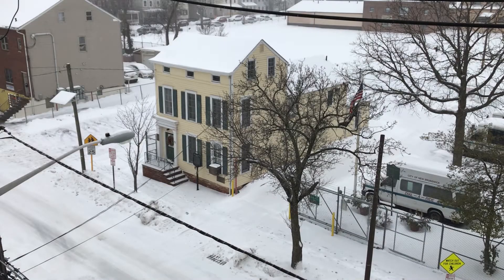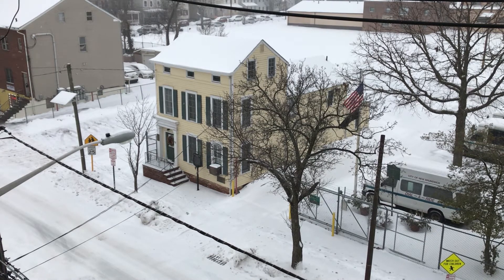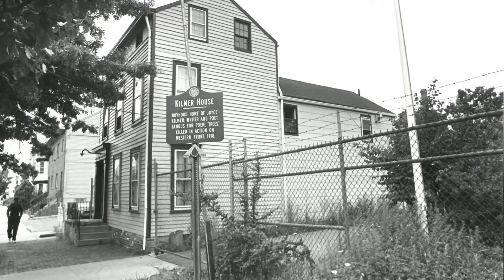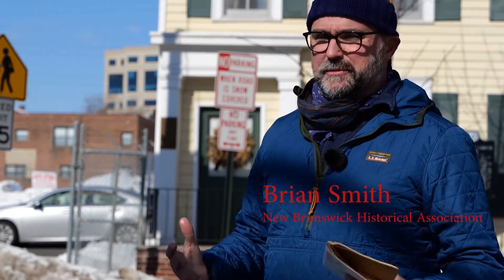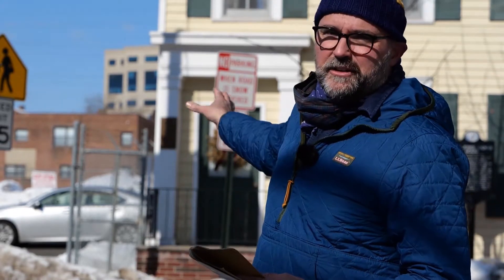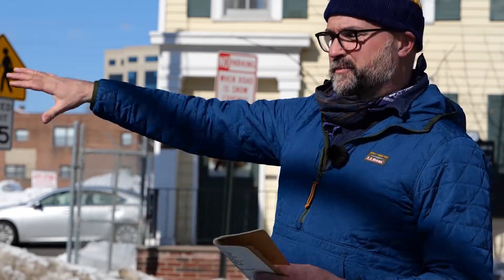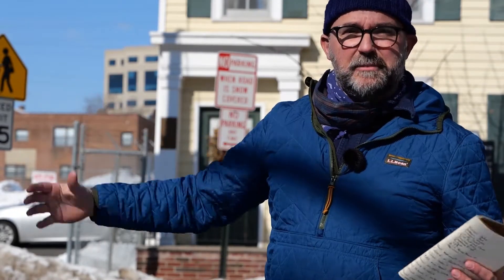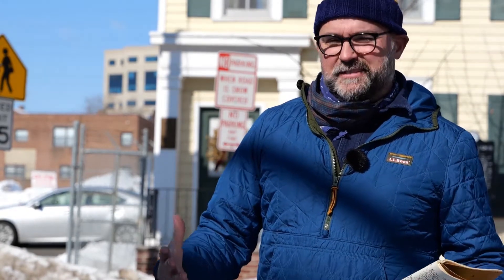17 Joyce Kilmer Avenue, the Joyce Kilmer birthplace in New Brunswick, New Jersey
A project from the New Brunswick Historical Society, with the hope of drawing further interest to the Joyce Kilmer House, located at 17 Joyce Kilmer Avenue in New Brunswick, New Jersey. Narrated by Brian Smith of the New Brunswick Historical Association.

Grant funding for this project has been provided by the Middlesex County Board of County Commissioners through a grant award from the Middlesex County Cultural and Arts Trust Fund.

Created by Thinkery & Verse. Photography and sound by Rafael Manzanares.